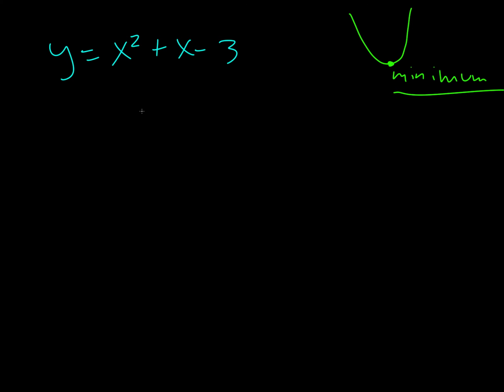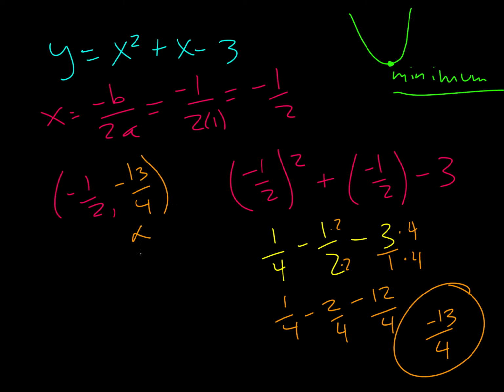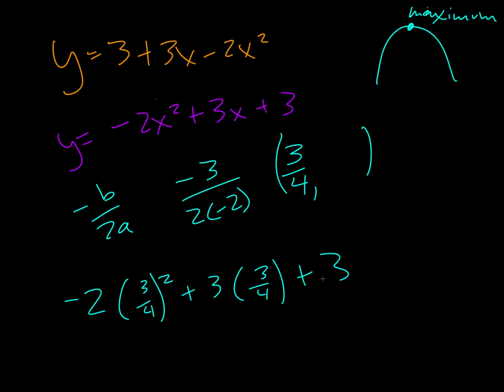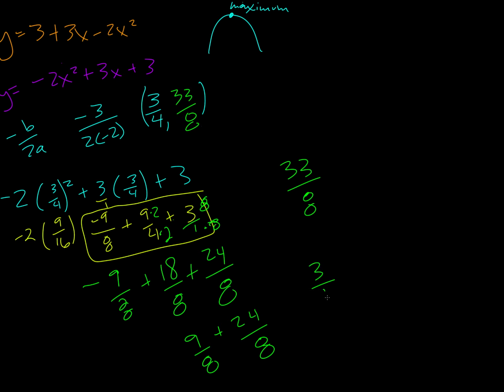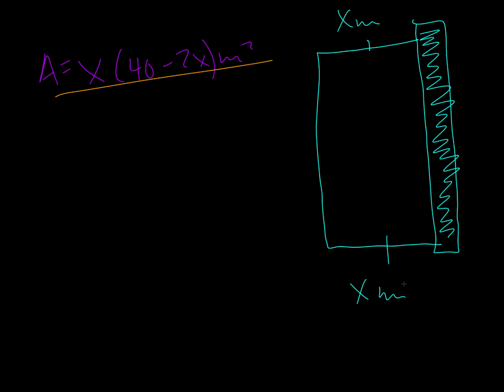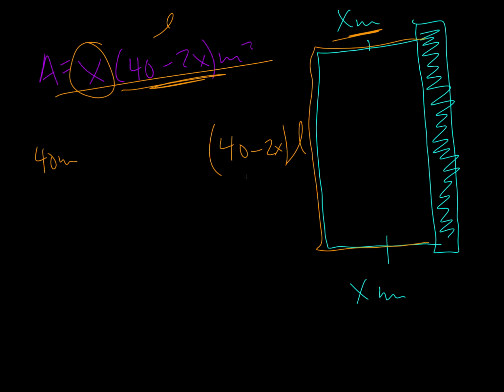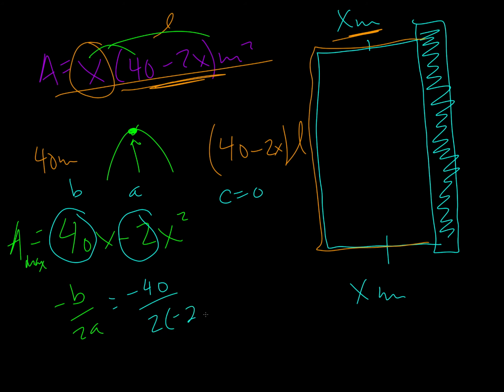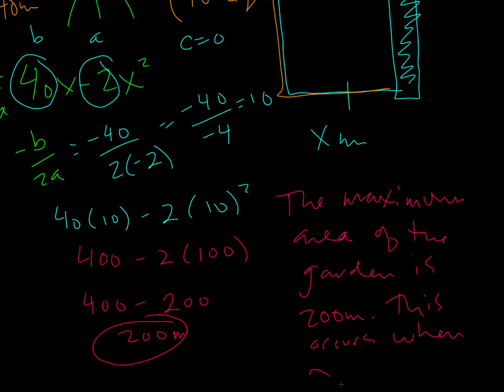AA2 - 2G - Optimisation with Quadratics